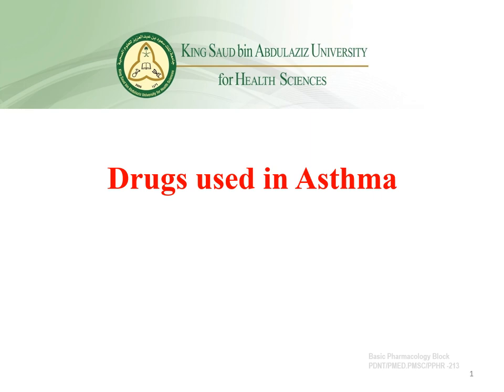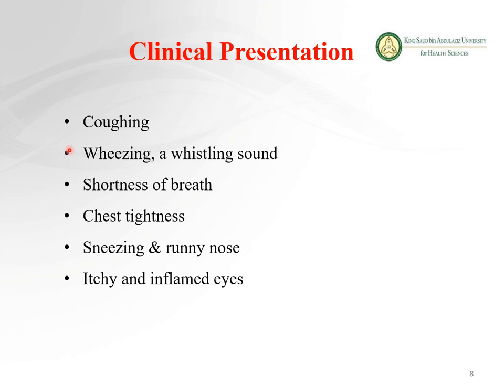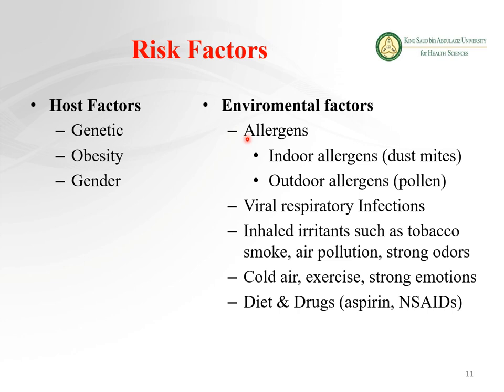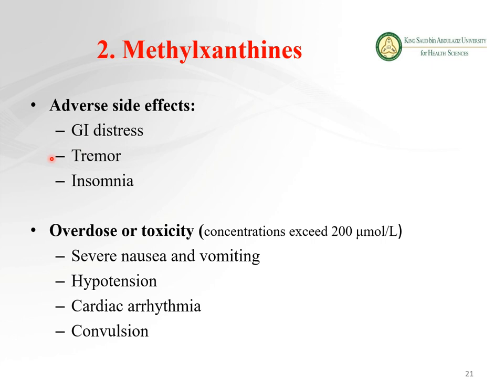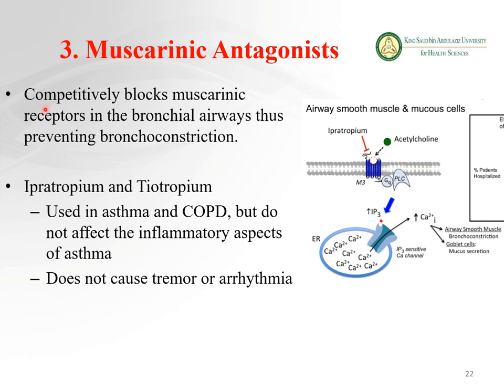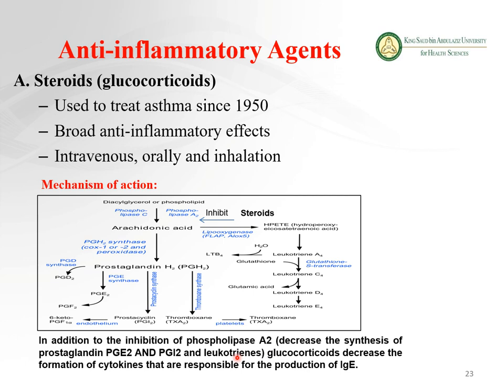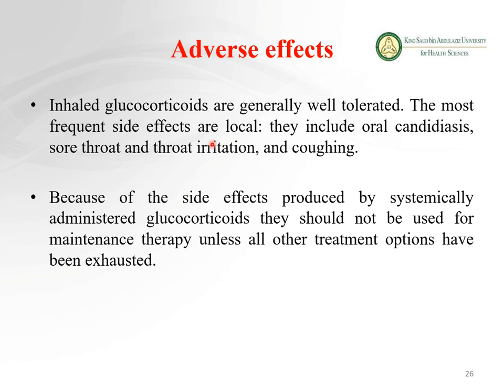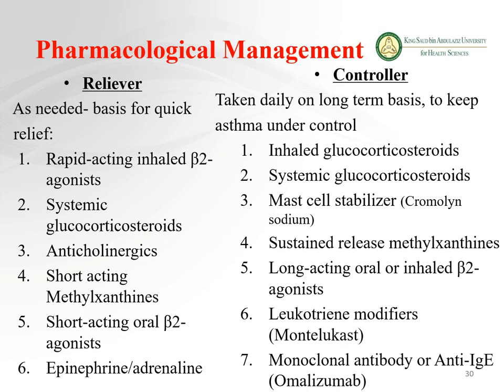💊 Pharmacology Lecture 41-42: Drugs used in Asthma